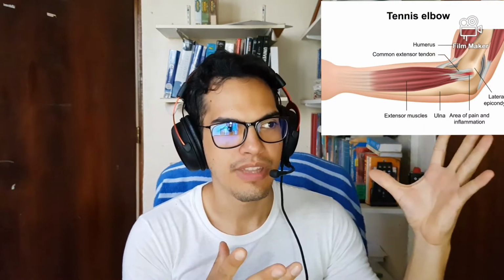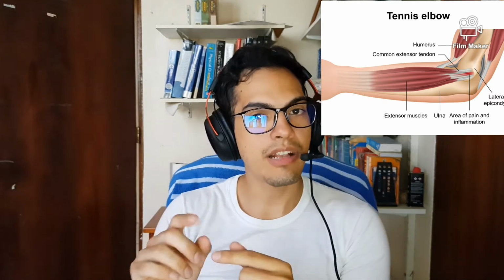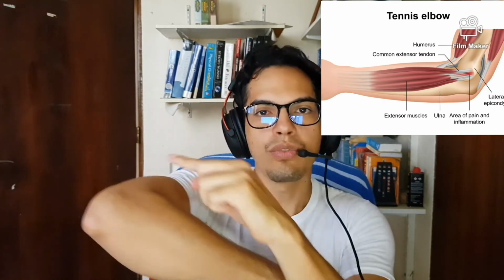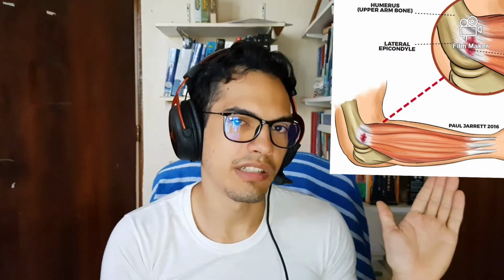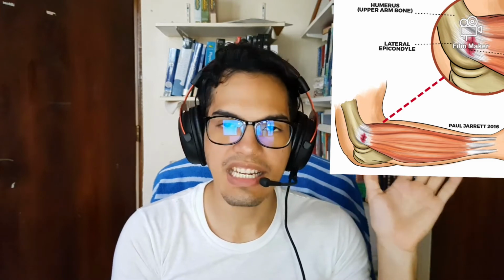Rock Climbing Injuries beginners get!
Hello there!

In this video we will explore a very common rock climbing injury beginners get! Tennis elbow or golfers elbow as it is more commonly known. I will leave some links around here related to the video so you can read up on it a bit more in your own time.